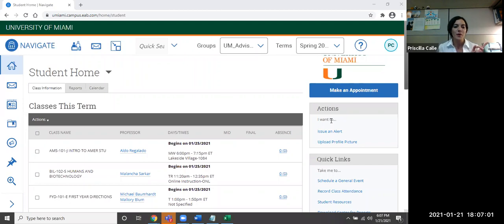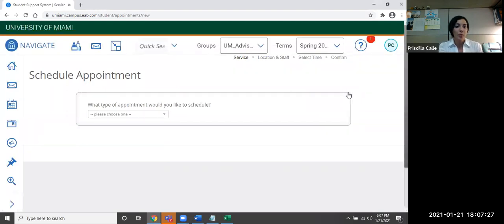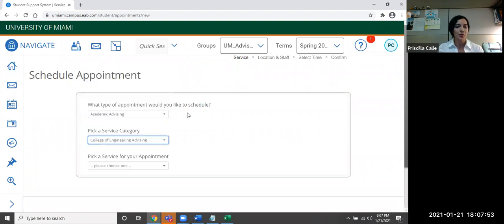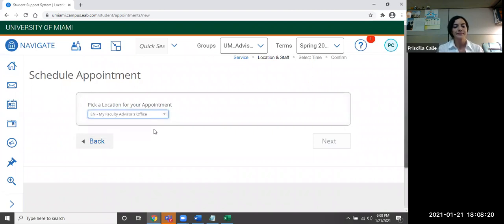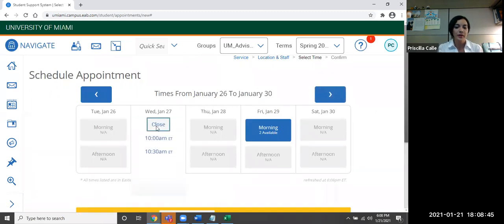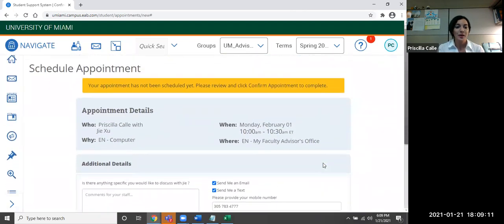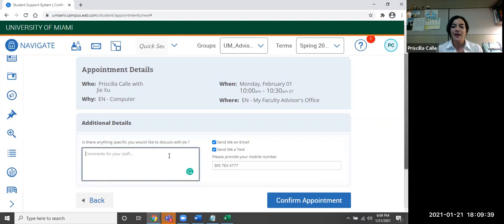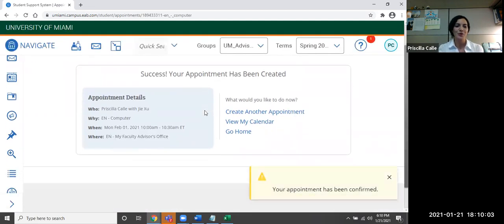How To Create An Appointment In EAB Navigate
This video is a tutorial for UM students to make an appointment in EAB Navigate to meet with an advisor, tutor or study abroad staff member.